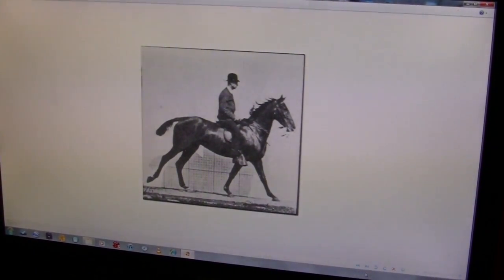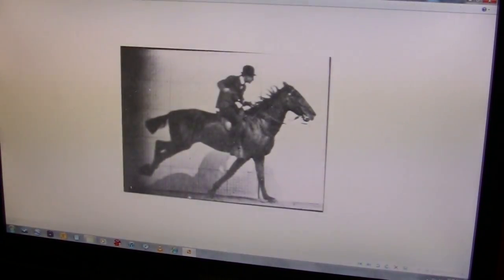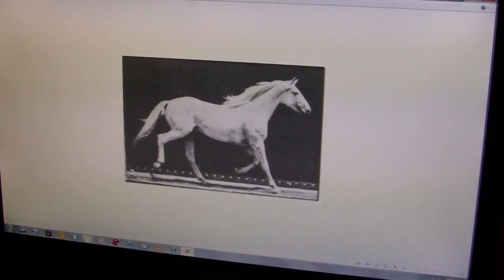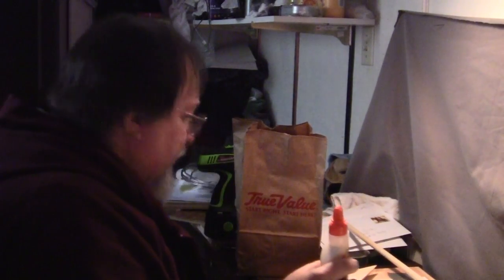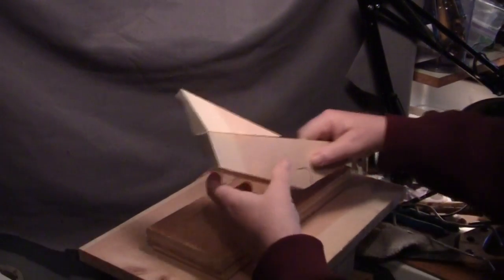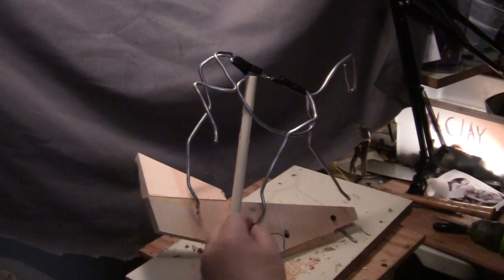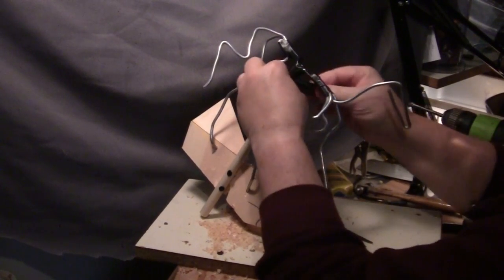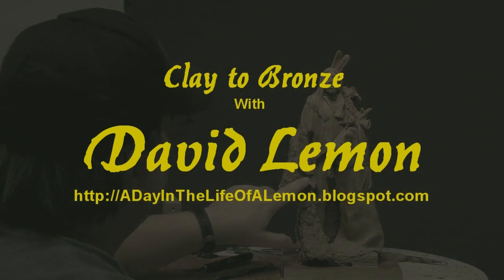Sculptor David Lemon - Mounting the Horse on the Base - The Design Takes Shape